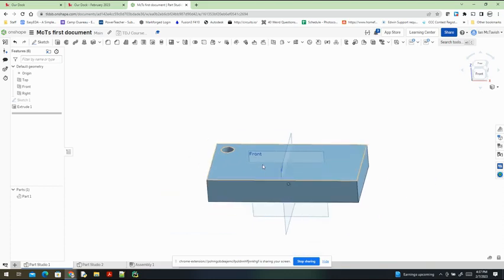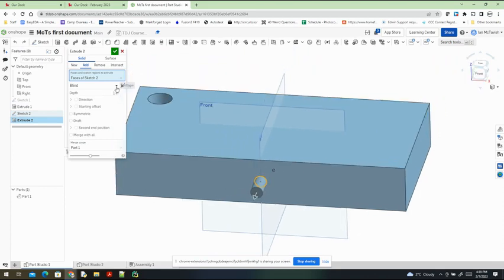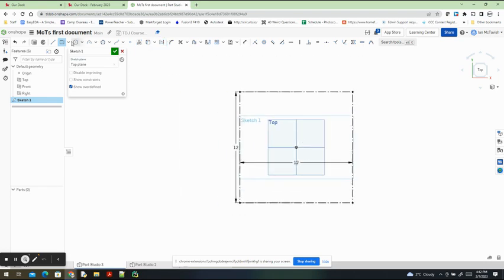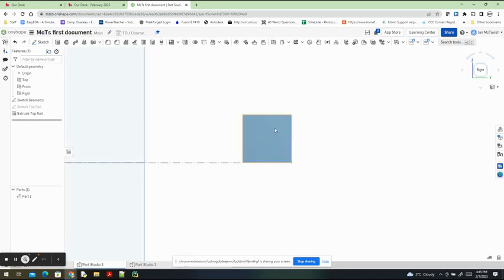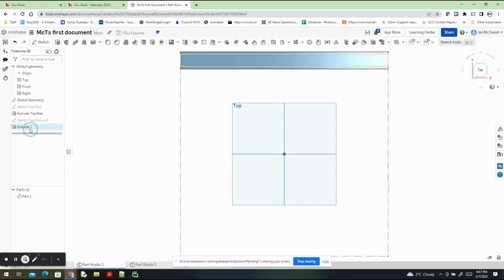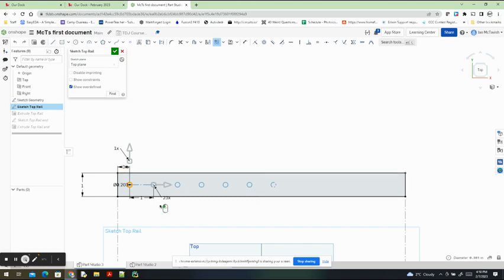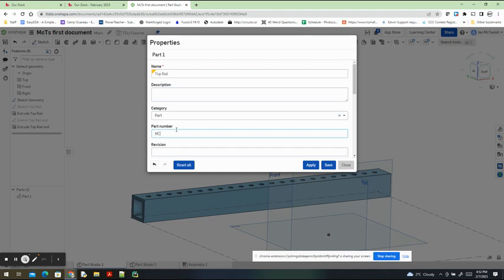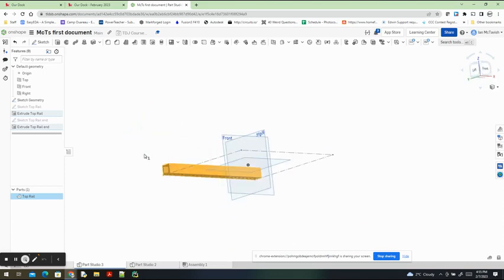Feb 7, 2023 TDJ Courses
Create square tubing.